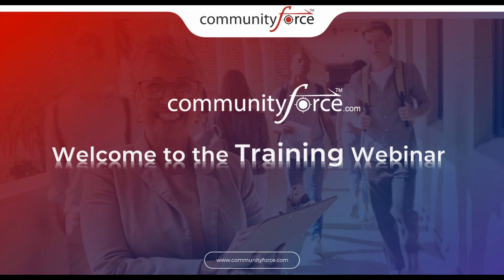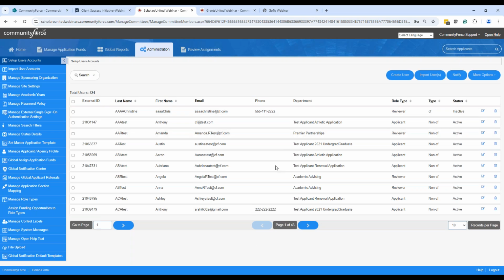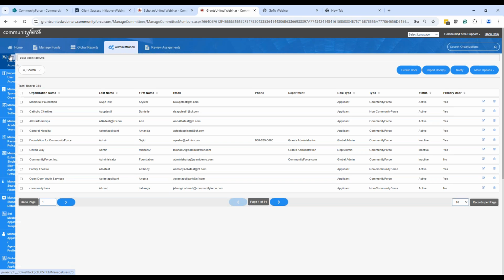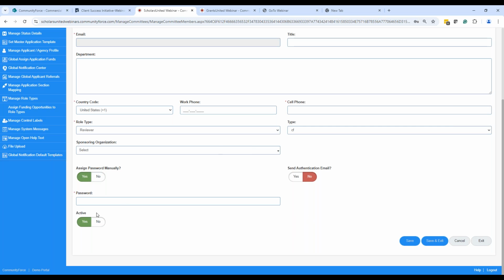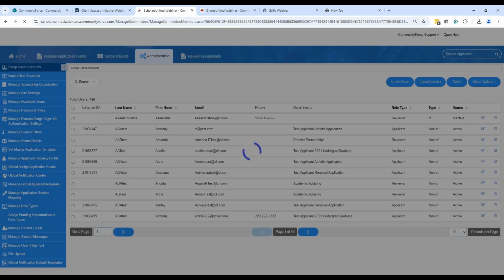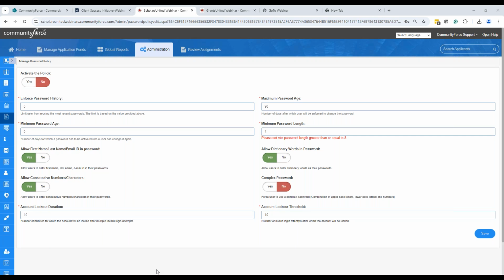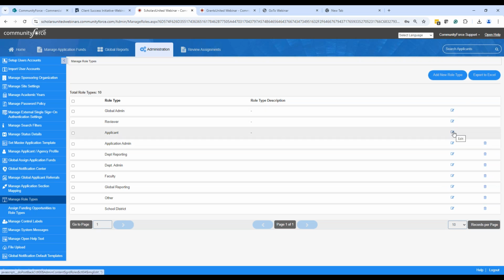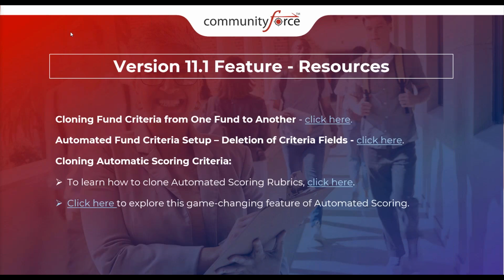Webinar 11.1 | Site Administration Part III - Profile Based Site Settings, October, 2024